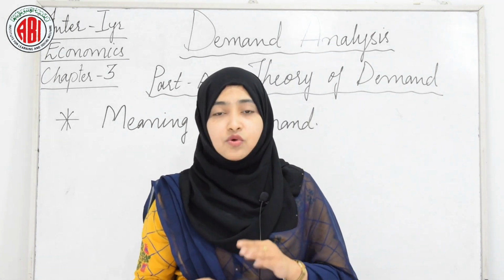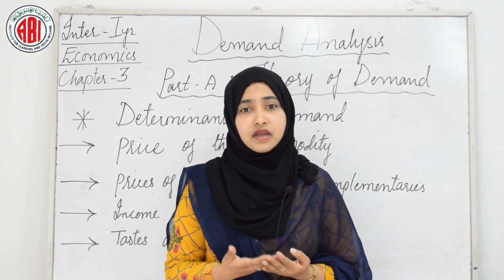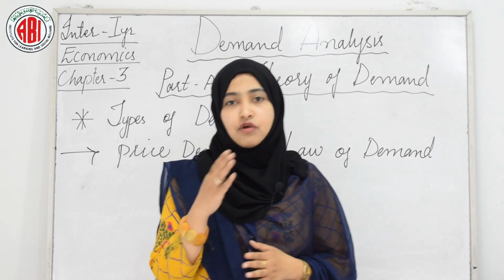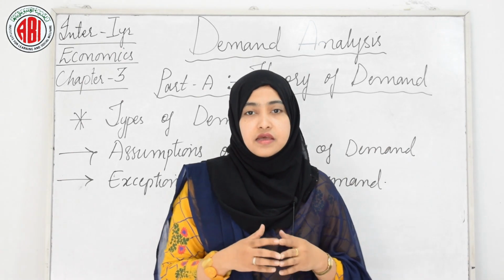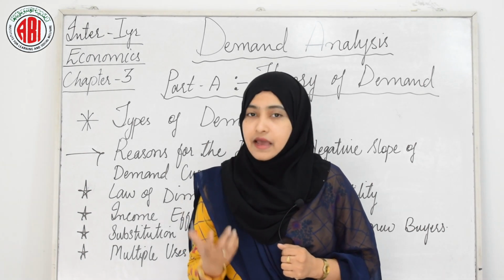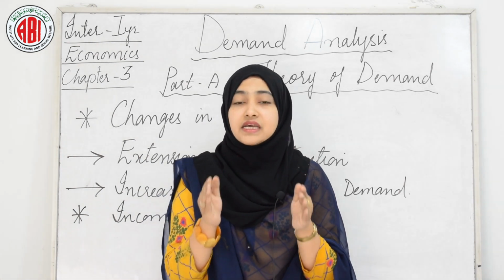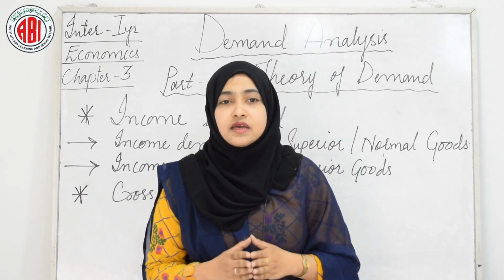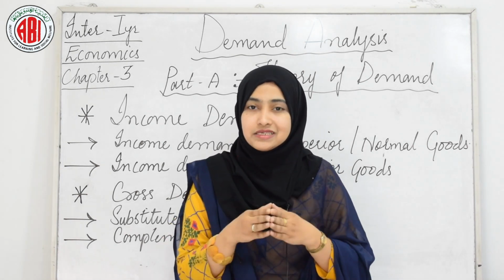Inter 1st Year_Economics_Chapter 03_Part 01_"Demand Analysis"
Ahle Bait High School is A 53 years old institution and still going strong in its pursuit of excellence.
Ahle Bait High School & Juniour College
Telnagana Govt telangana state syllabus